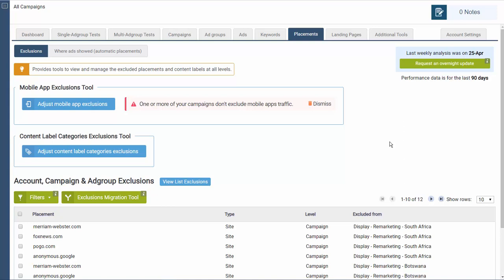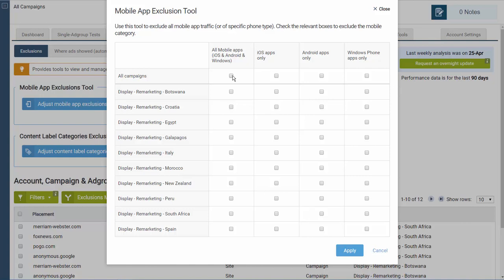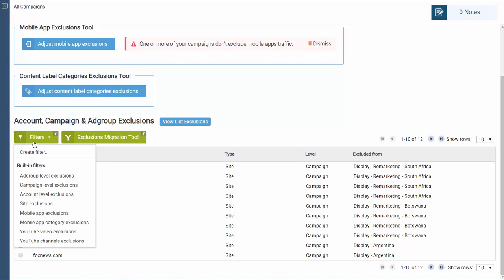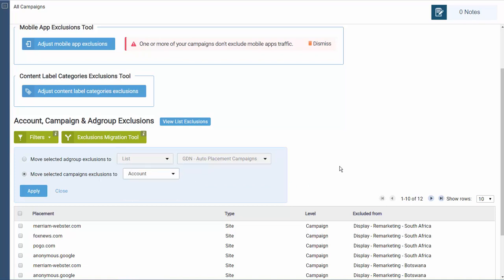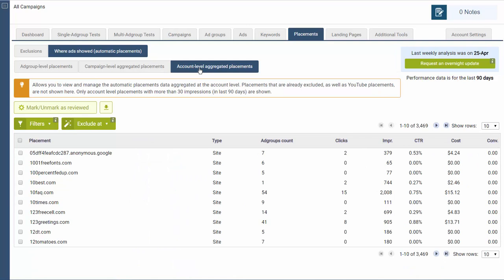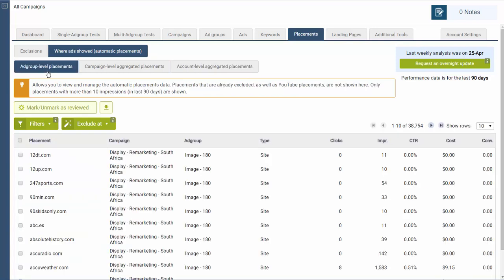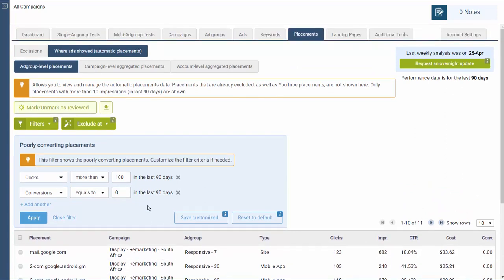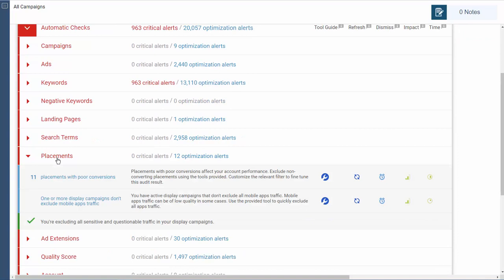Learn how to manage your Placement & Placement Exclusion Data within Adalysis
In you can easily block mass amounts of placements at once, adjust your brand protection settings, and get automated alerts to placements you want to block. This video will walk you through how to manage and evaluate your placement exclusions for Google Ads.